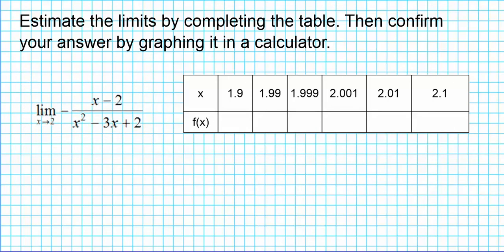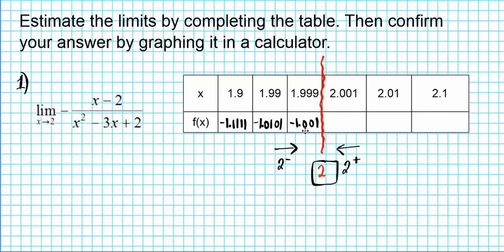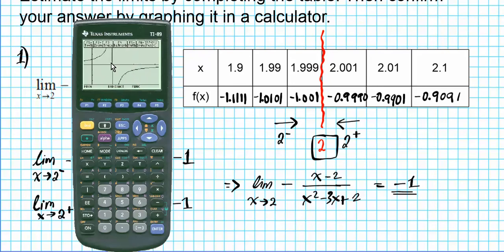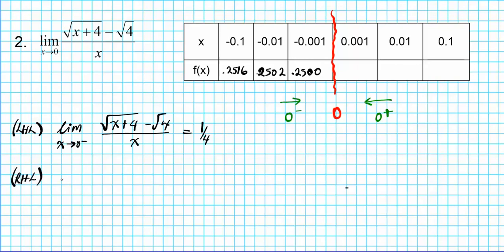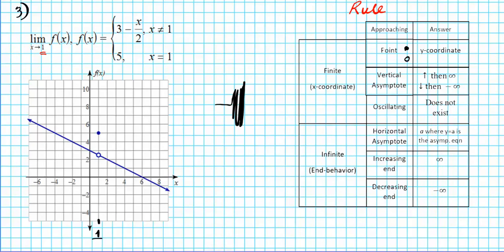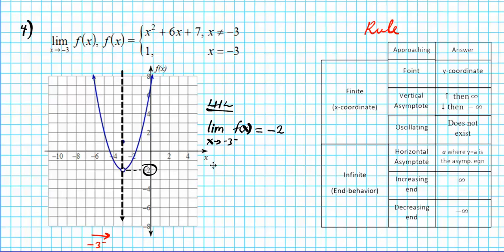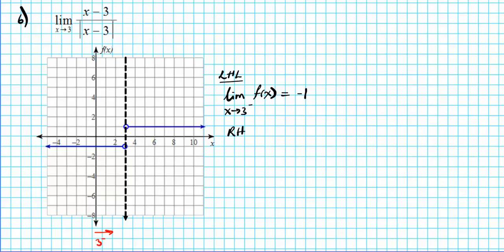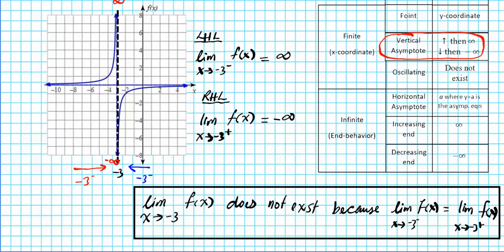1.2 How to Find limits numerically and graphically larson limits and their properties ch 1 Ap Calcul